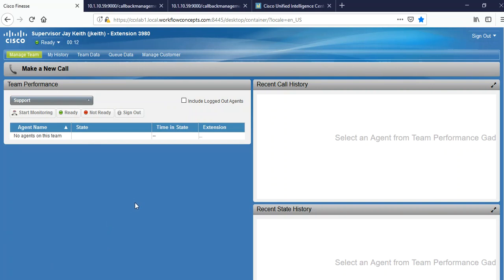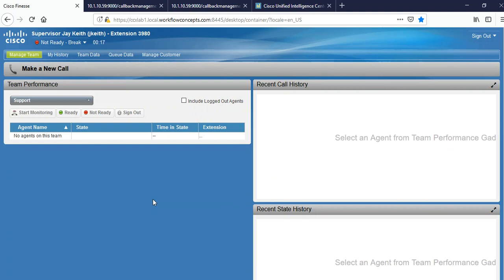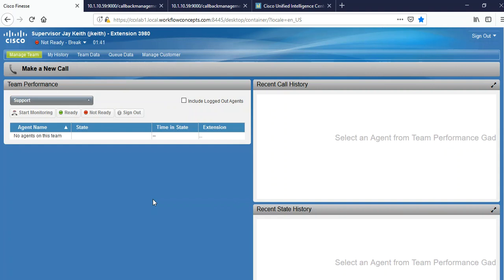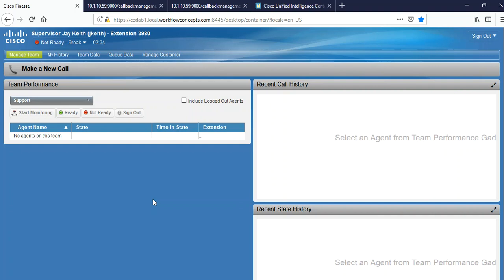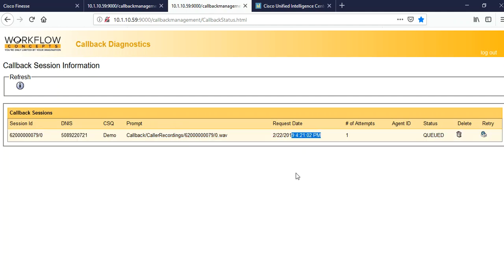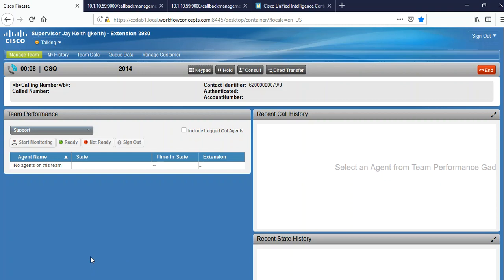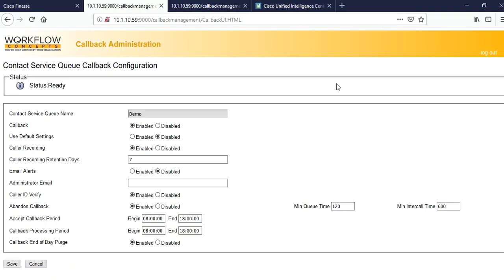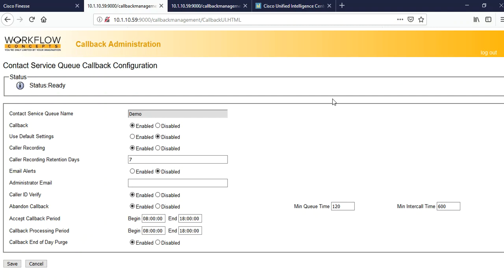WFC UCCX Callback Demo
Cisco UCCX callback virtual hold demo